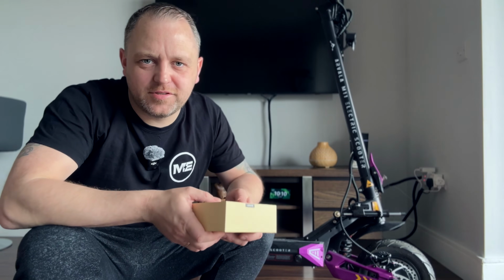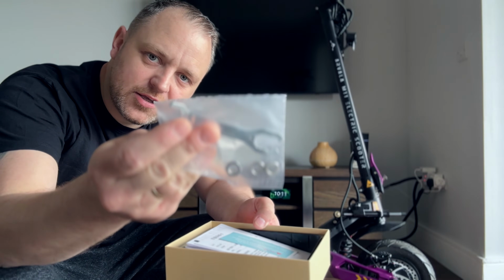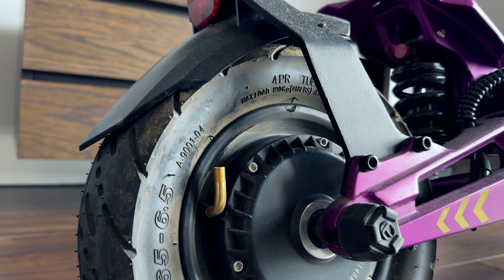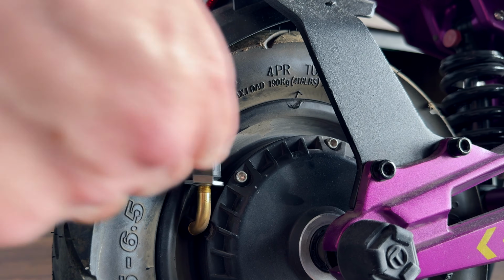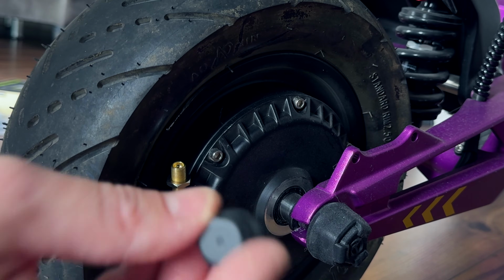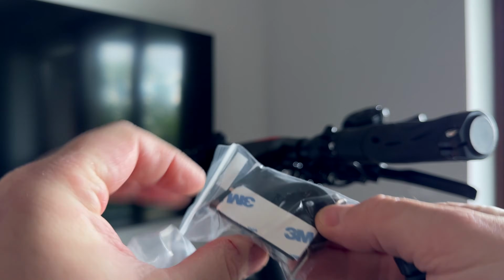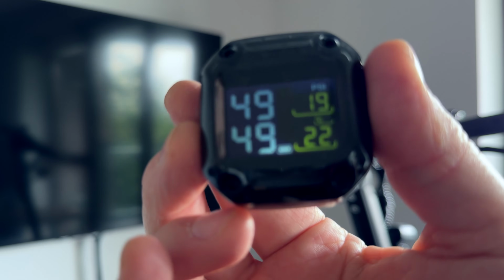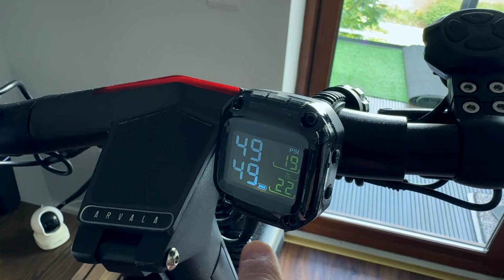PIDZOOM Tyre Pressure Management System - all riders want this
Pidzoom tyre pressure monitor is at last here. Honestly I could not wait to try this out. Long story short, it’s absolutely brilliant.

This video is original, made by myself and I go through a detailed process of shooting and producing original content. All opinions I share are my own.

Some of my latest videos use music from the YouTube library.